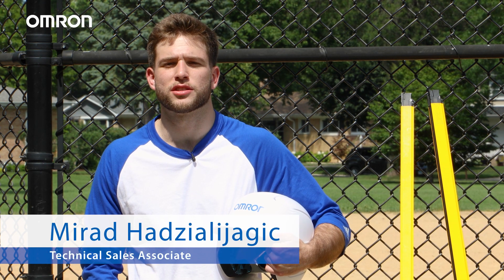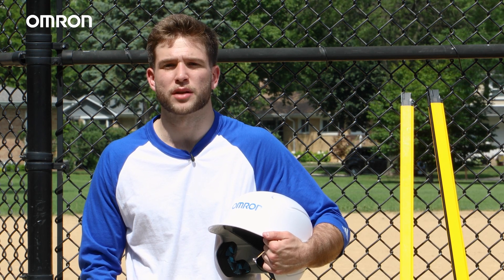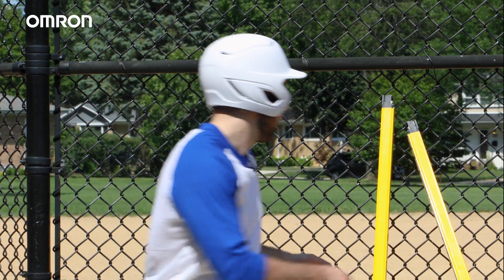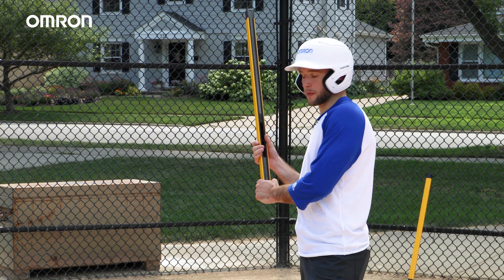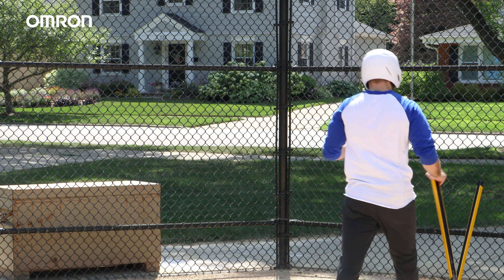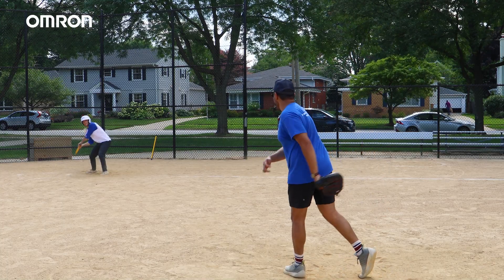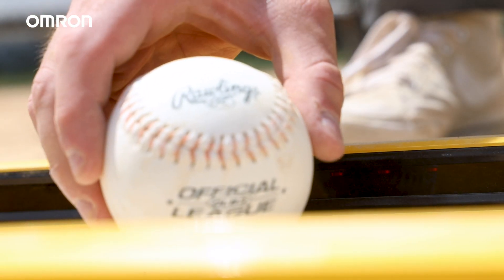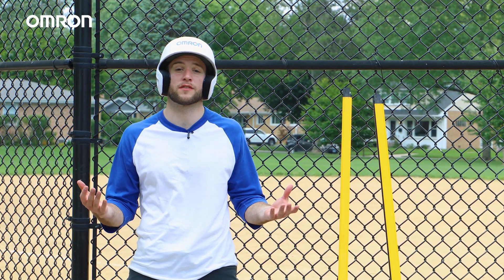OMRON'S Ultimate Safety Light Curtain Durability Test: Hitting a Home Run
Forgot your bat to the baseball game? Don’t worry — Omron’s got you covered! Just grab one of our F3SG-SR light curtains from your industrial automation safety solution, enjoy your game, and plug it back in afterwards with no issues whatsoever.

Sound absurd? We’re not kidding! In this video, you’ll see how Technical Sales Associate Mirad Hadzialijagic can hit a ball out of the park with two Omron F3SG-SR light curtains and then successfully trigger the curtains’ area beam indicators (ABIs) — proving that their service as a temporary baseball bat hasn’t reduced their functionality one bit.